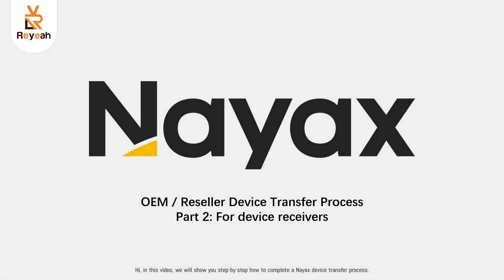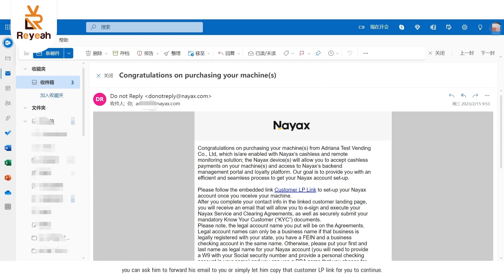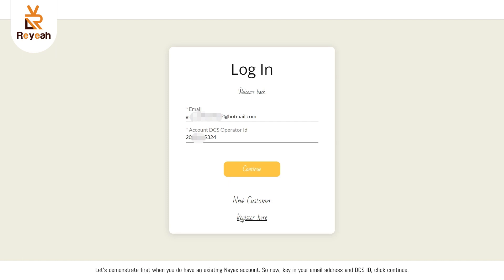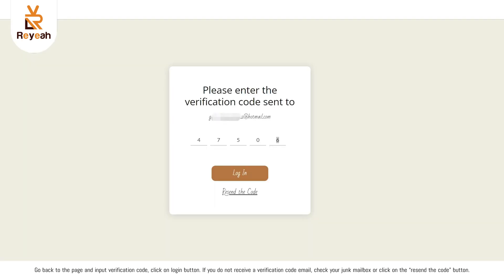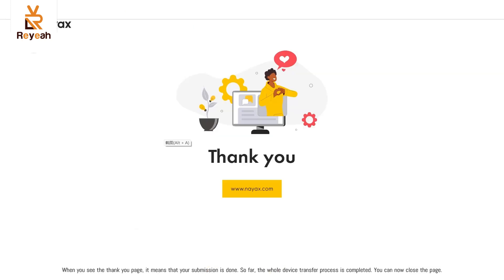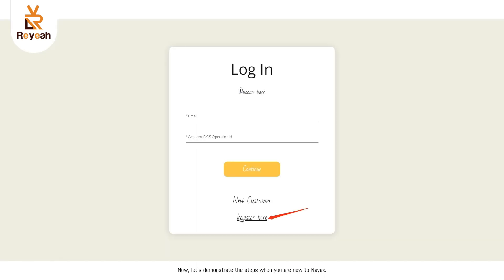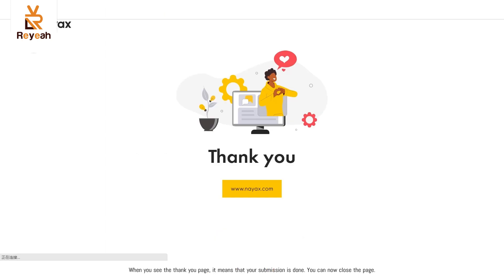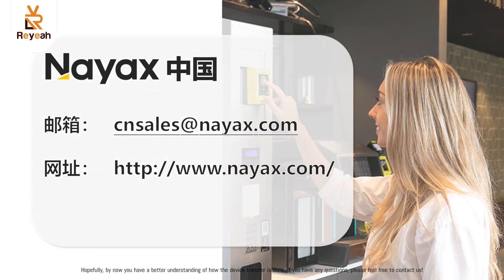Nayax Device Transfer Process - Reyeah